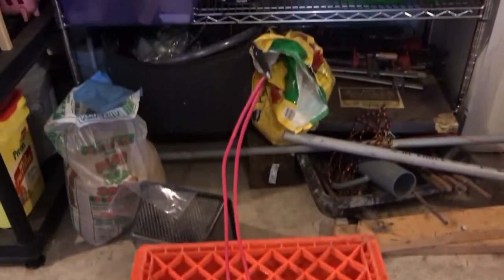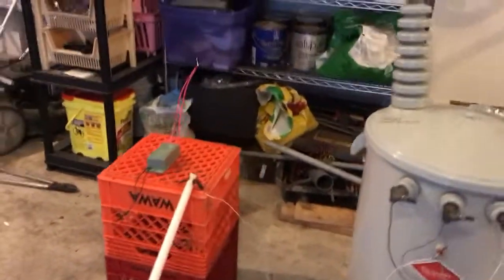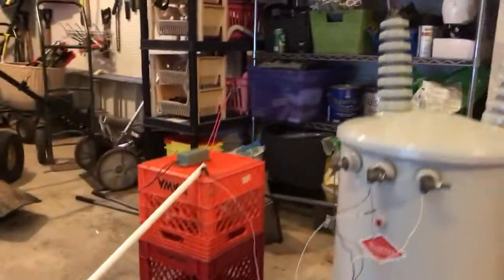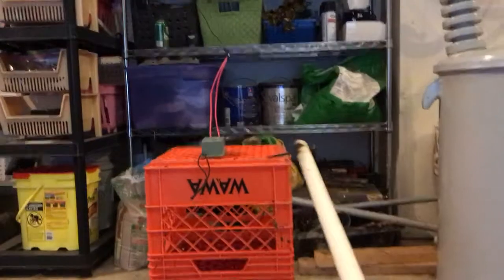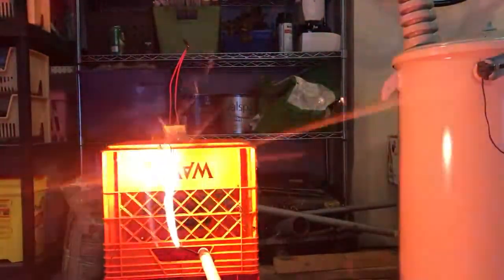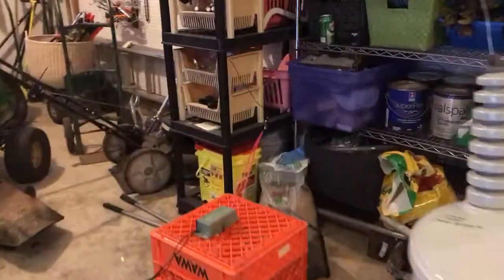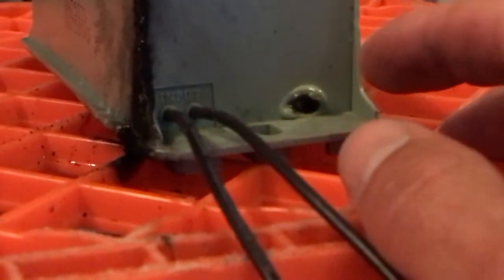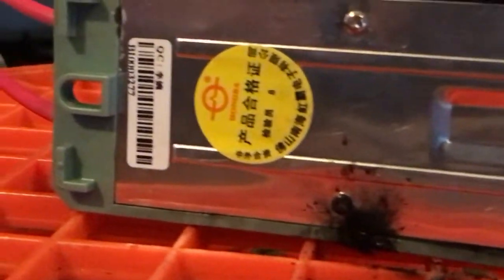Neon Sign Transformer Primary to Secondary Flashover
19,920V applied between the primary HV side and ground to the LV side on a faulty modern NST. After taking (smashing) apart the epoxy like case of probably beryllium oxide with my luck, there appears to be a switch mode power supply coupled to a fly back transformer. Surprisingly the ark broke out from the HV lead and LV lead through the epoxy and onto the metal bottom plate.